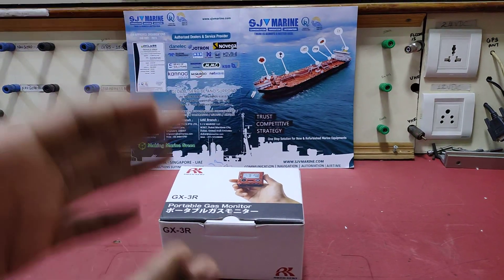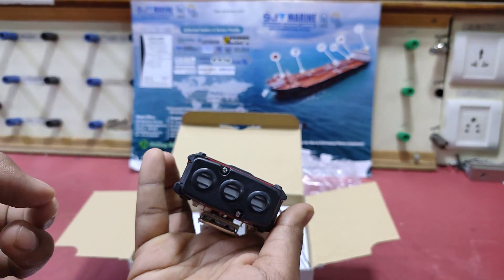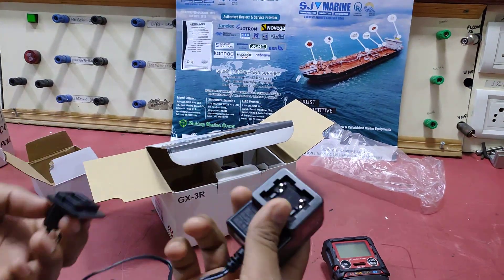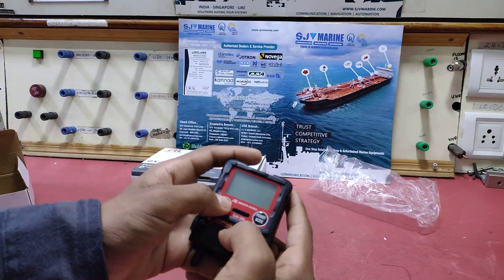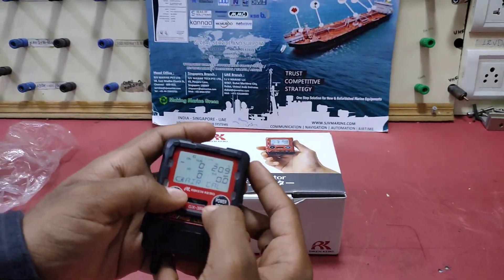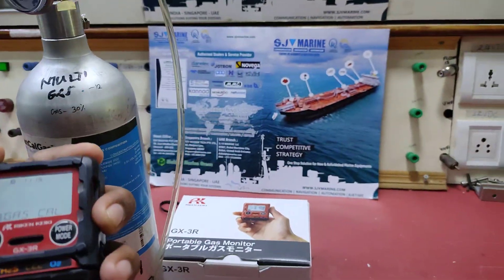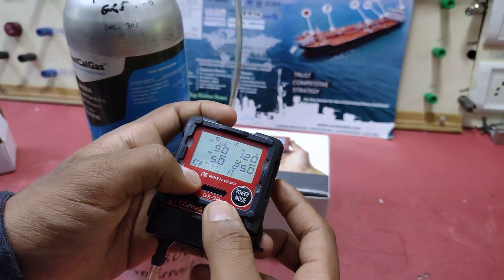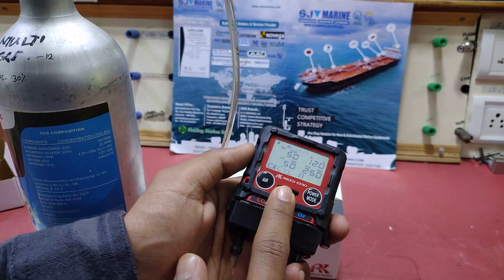GAS METER GX 3R TESTING & CALIBRATION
GAS METER GX-3R - 3 YEARS WARRANTY FOR SENSOR
CALIBRATION